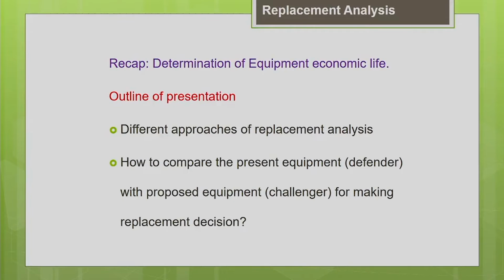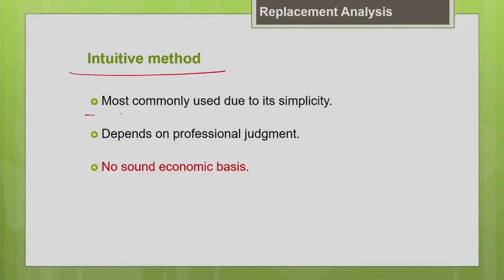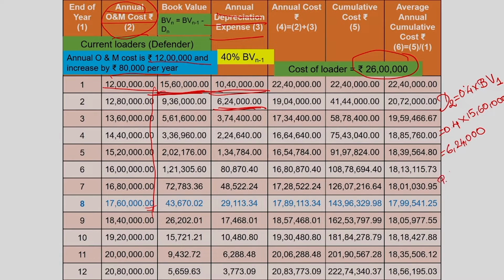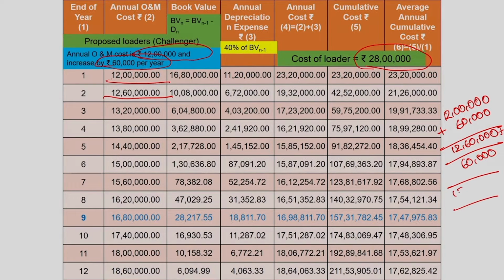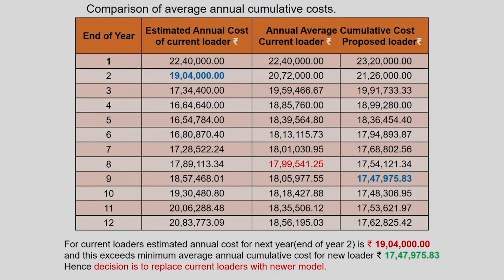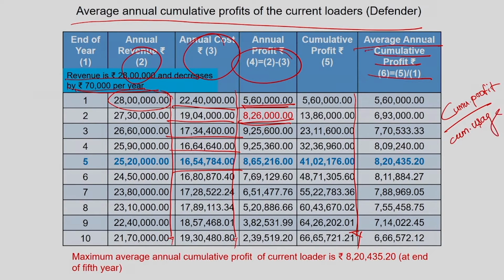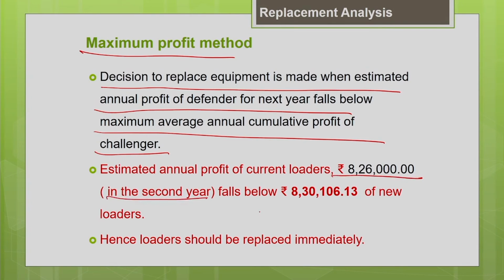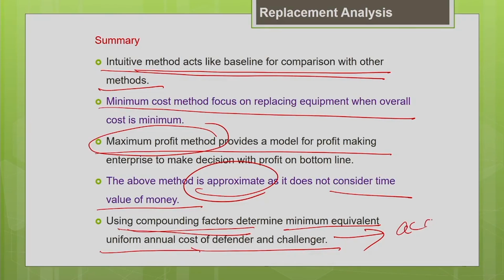Lecture 7: Equipment life and replacement analysis (Part 2)